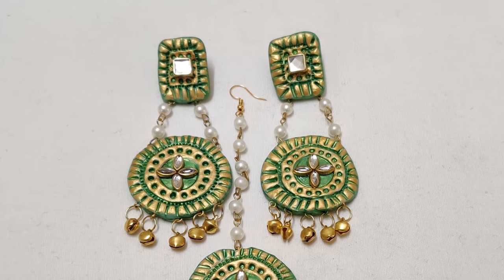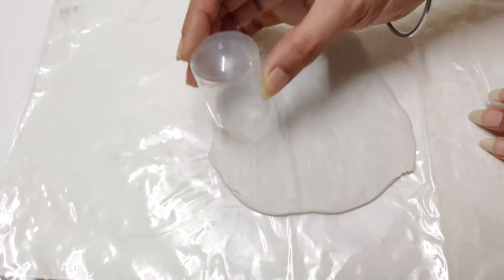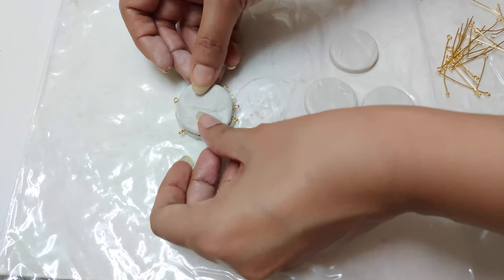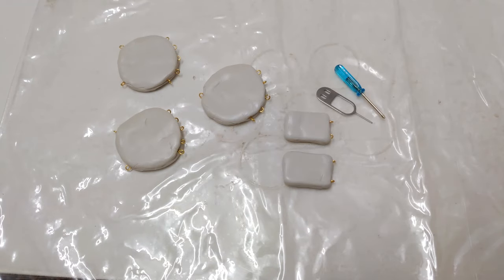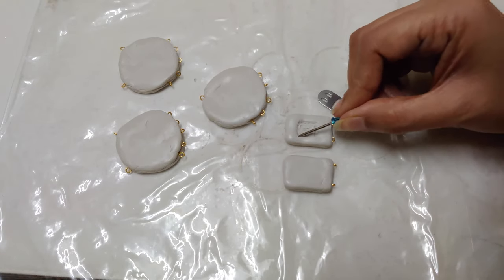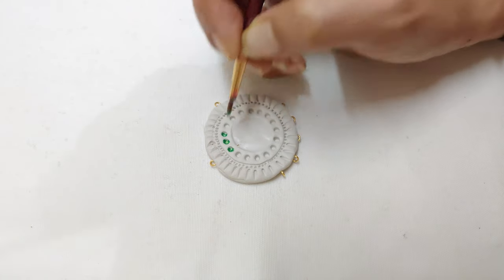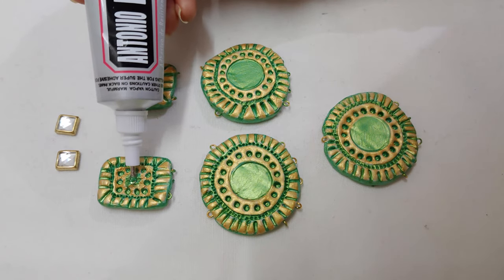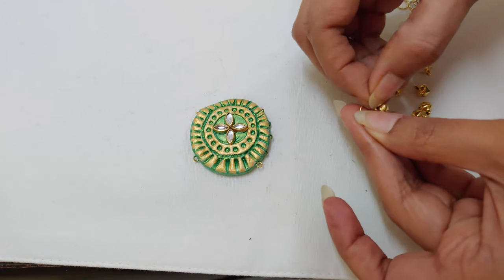DIY Air Dry Clay Earrings | How to Make Jewellery using Air Dry Clay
See how to make air dry clay earrings, that are easy to make and no baking is required. You can give any desired shape to your jewellery and the air dry clay dries up in about 90 mins at room temperature (around 27 degree centigrade).

In this video I have made party wear earring and tikka set, which you wear on any haldi or mehendhi events.

Note: Keep the design light in weight so can easily wear it for longer period of time.

Things Required:
1. Fevicryl Mouldit Air Dry Clay
2. Tools for designing
3. Eye Pin, Jump Ring, Stud, Hook for tika
4. Golden bells,
5. Pearl chain
6. Fevicryl metallic colors.
7. Adhesive

Do let us know in comments if you want me to make any handmade jewellery and accessories. We will surely give it a try.

About Live Creative:
On this channel you will see DIY Videos on Art & Crafts, Fashion, Lifestyle, Kids Accessories and much more.